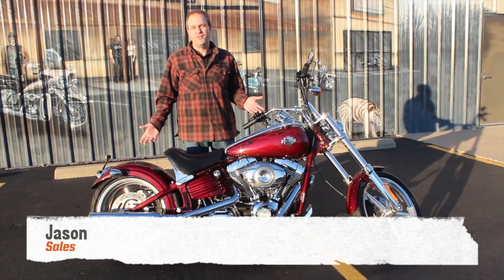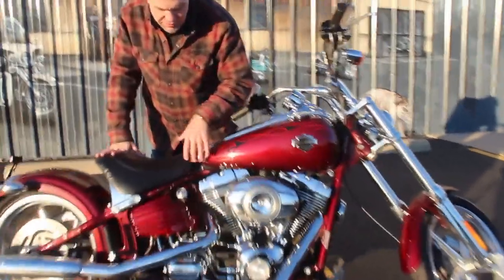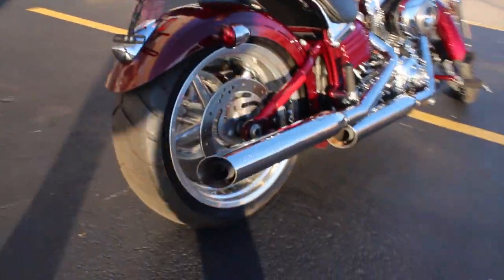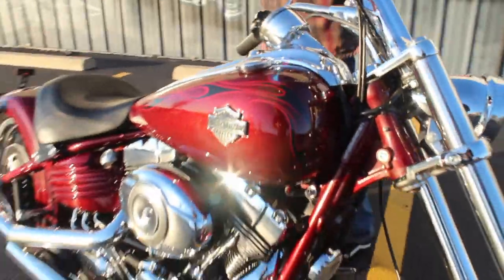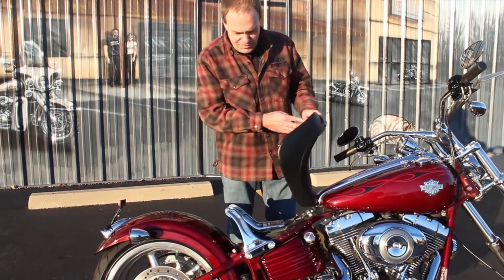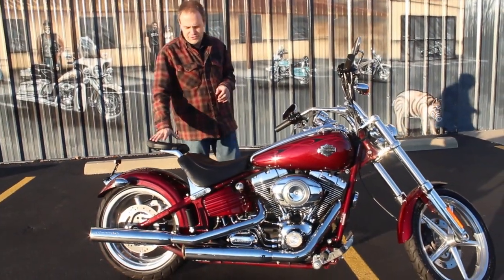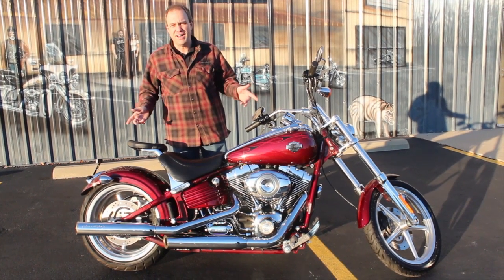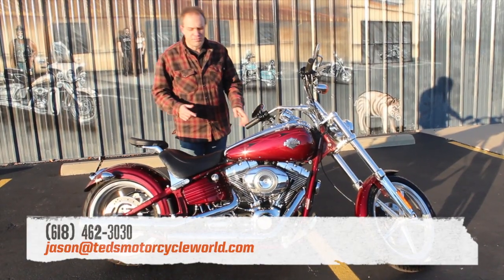Pre-Owned 2009 Harley-Davidson Softail Rocker C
Jason goes over a Pre-Owned 2009 Harley-Davidson Rocker C.